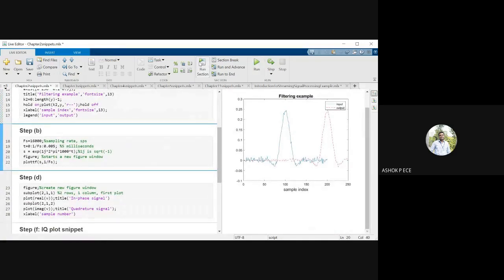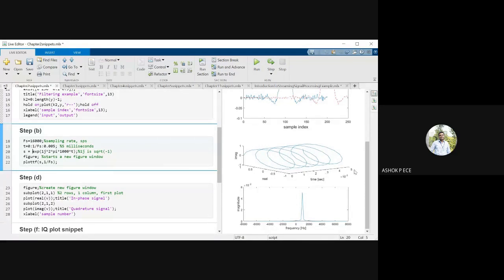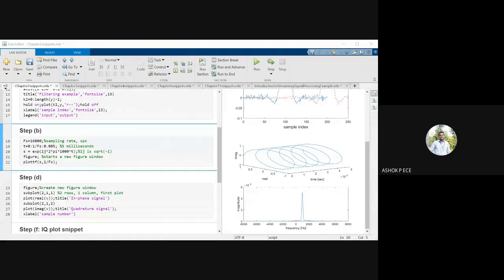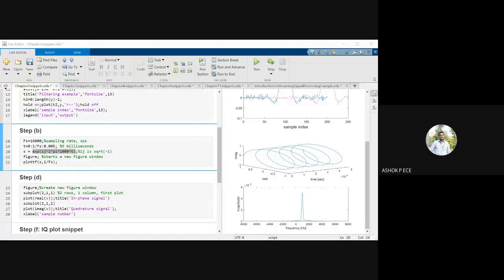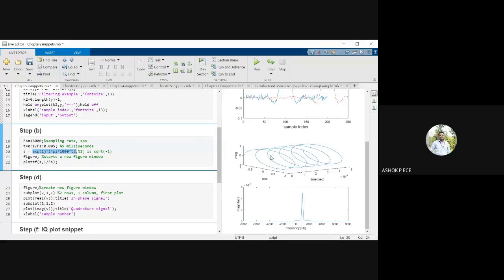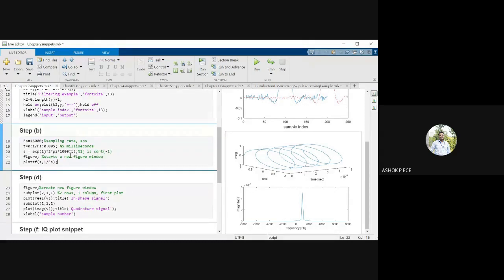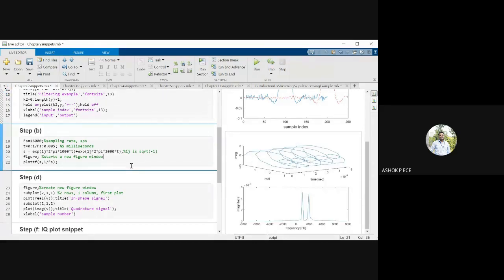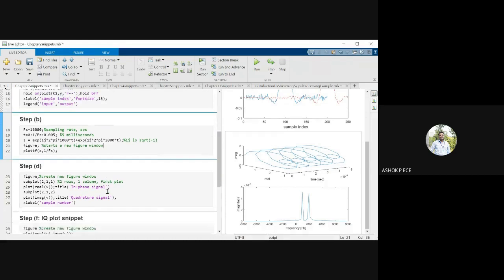CME | Lecture-378 | MATLAB Programming for DSP Applications Part-27